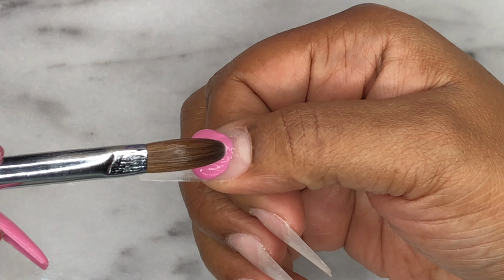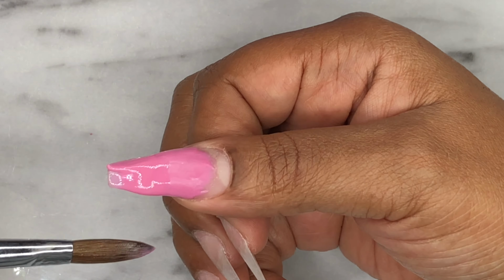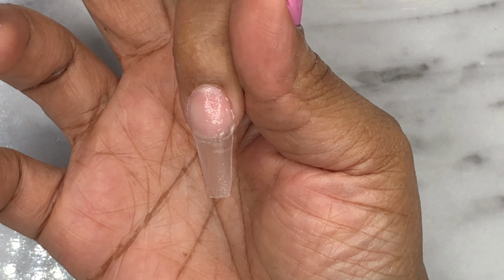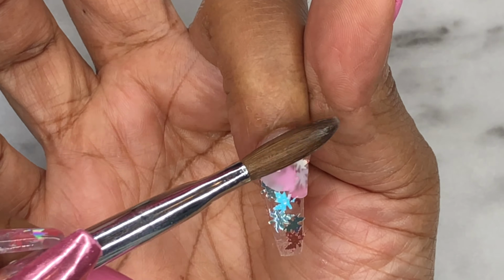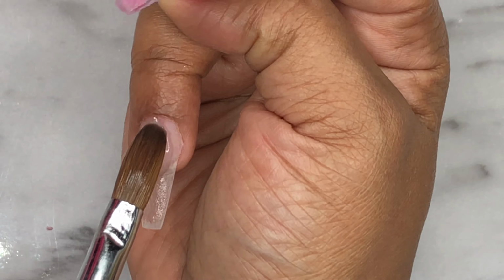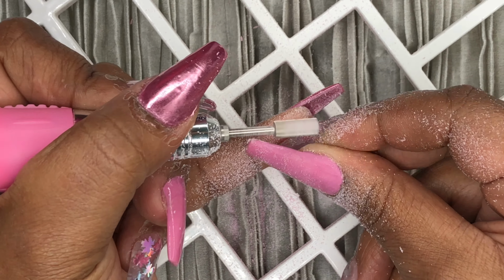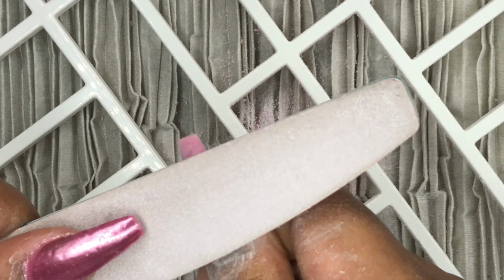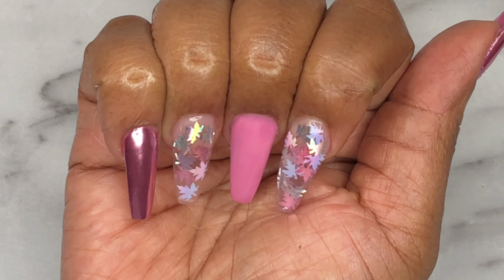Pastel Leaf Nails [Watch Me Work]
Products used:
NailTips - Glitter Planet UK
Monomer - CJP Nail Systems
Acrylic Powder - CJP Nail Systems (Orchid, Crystal Glass)
Pastel Leaf Glitter  - eBay
Top Coat - Light Elegance

Watch me do these acrylic Nails Of Mine